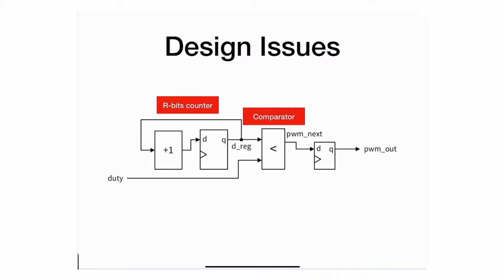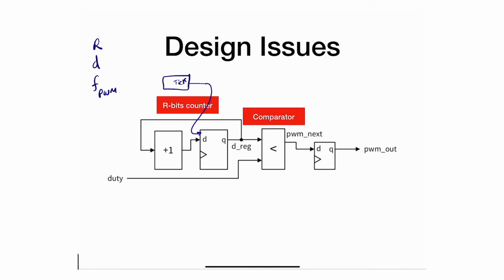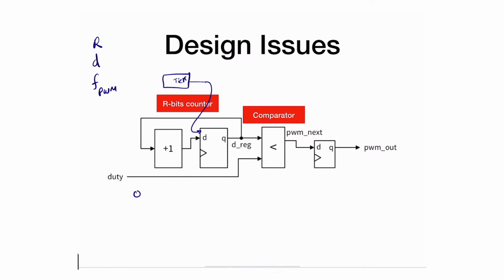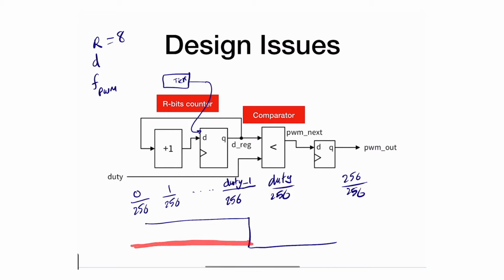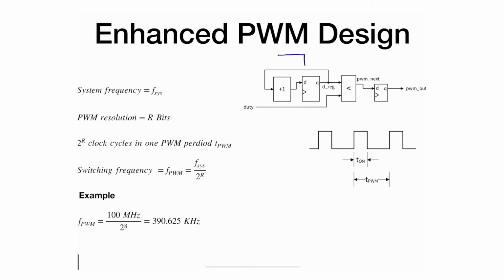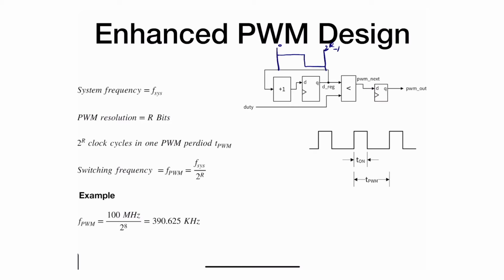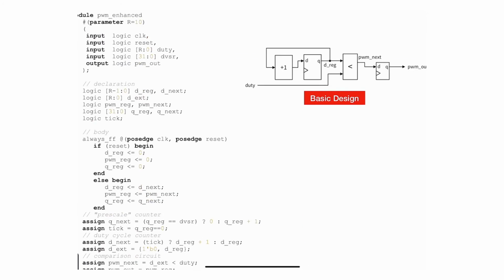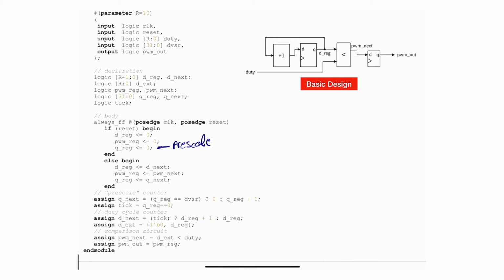M10 - 4 - PWM - Enhanced Design